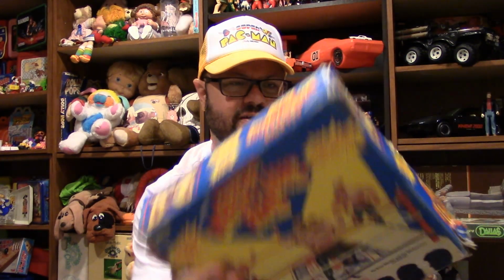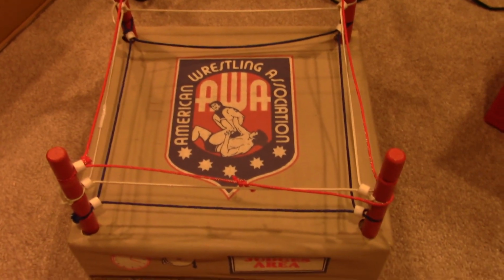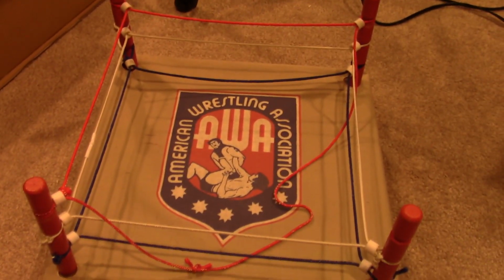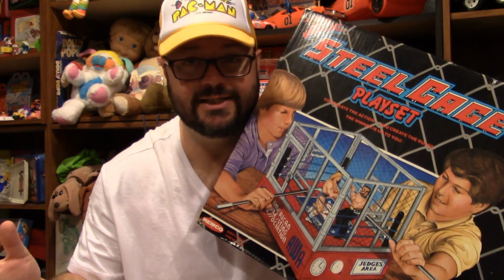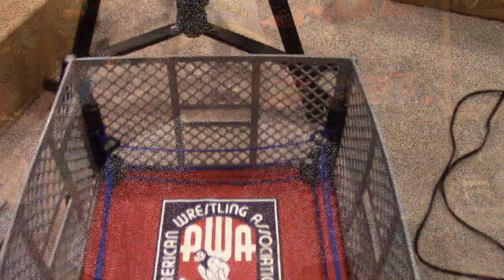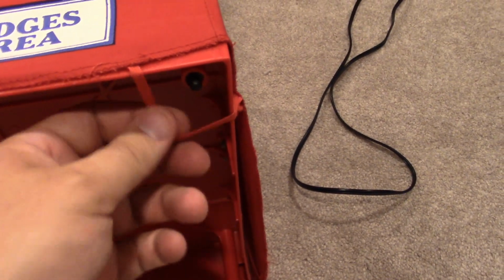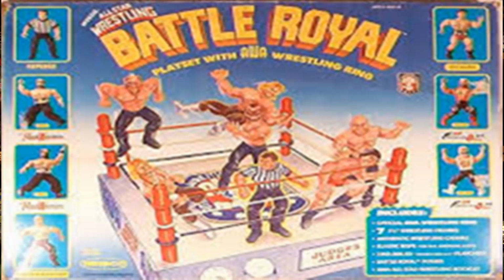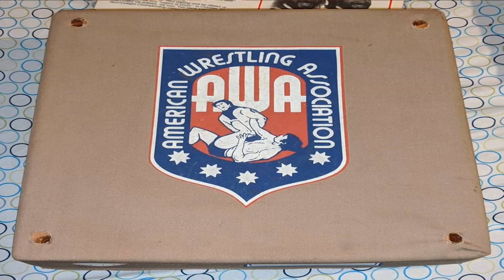AWA Remco Wrestling Ring, Remco Battle Royal Playset and Remco Steel Cage Match Playset REVISITED!